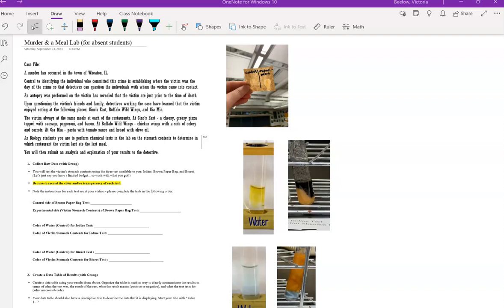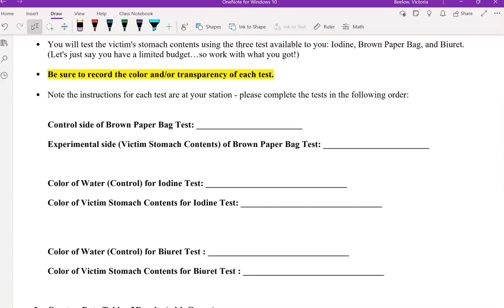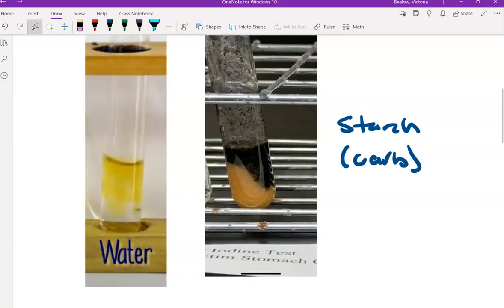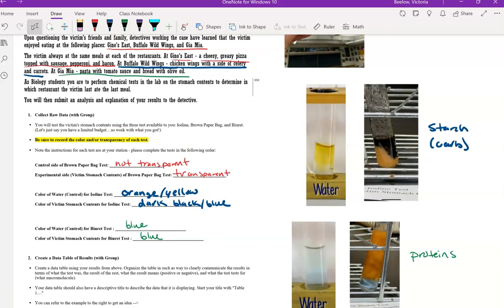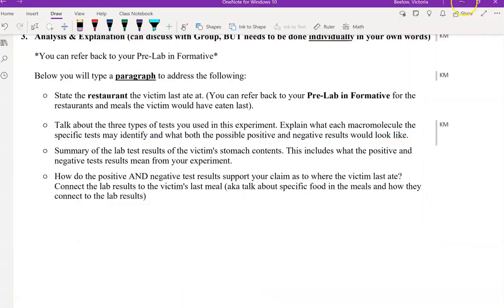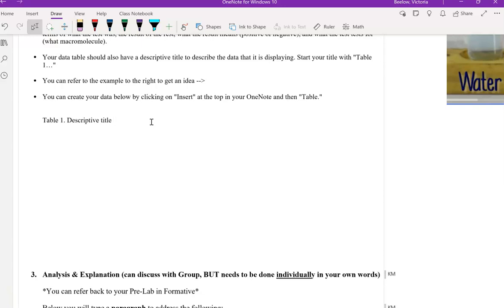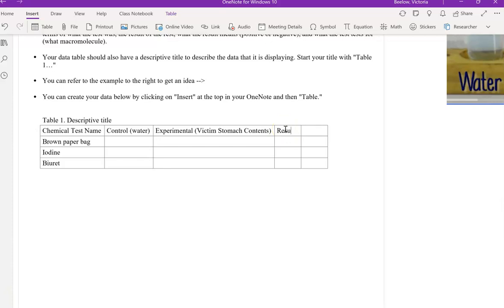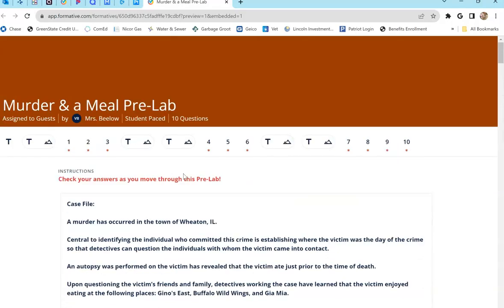Murder & a Meal Lab (for absent students)